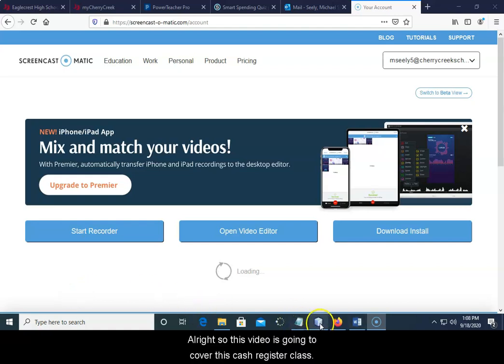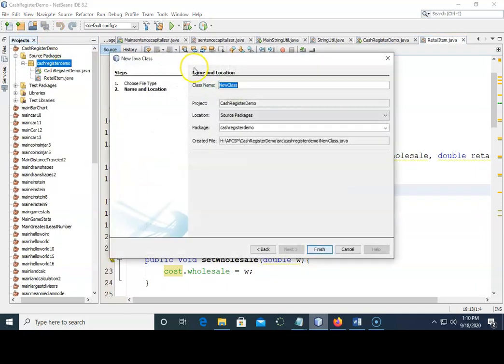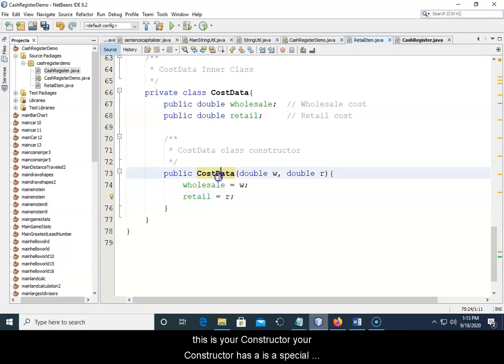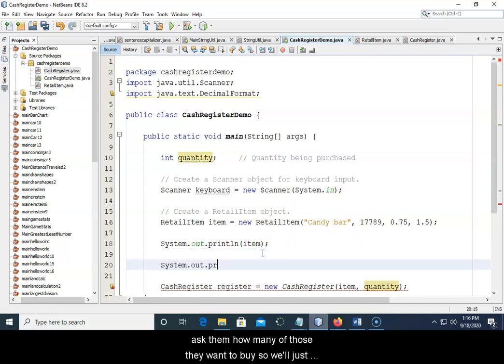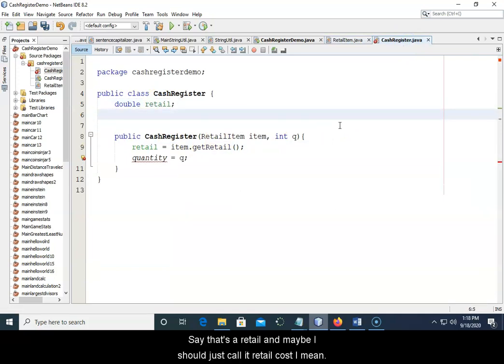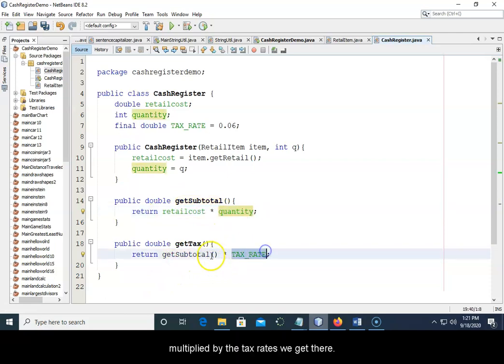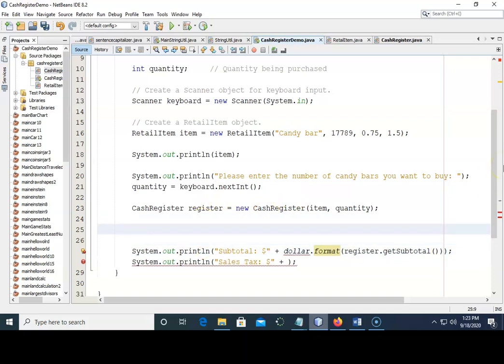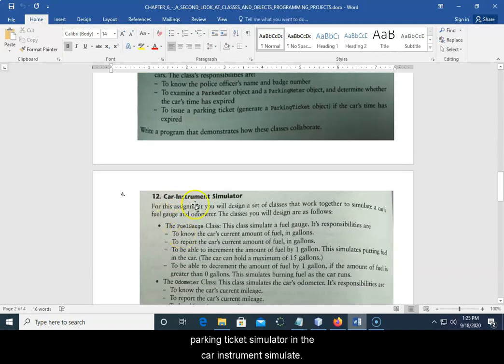JAVA - Lesson #76 - APCSA CH 6. Program #8 - Cash Register Class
In this video I demonstrate the Cash Register program.  This program demonstrates multiple classes and how they interact with each other.